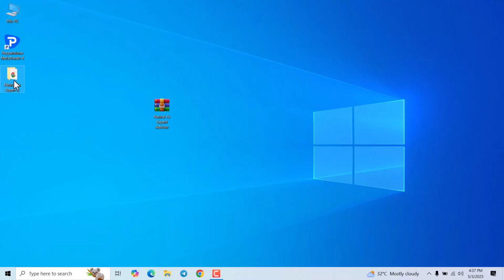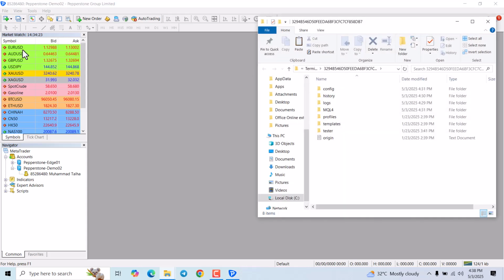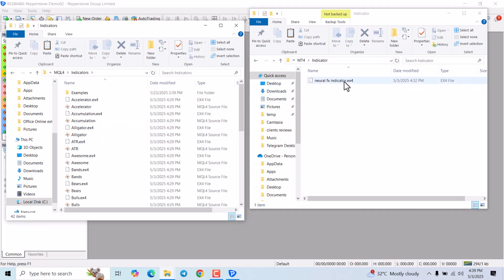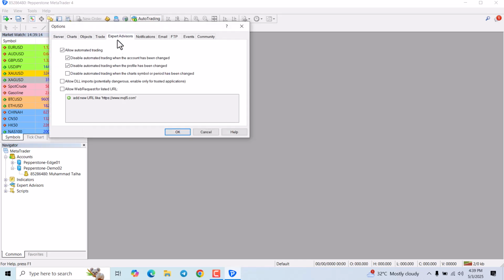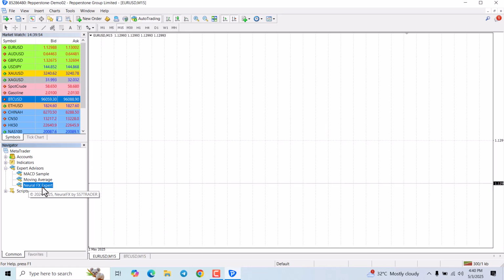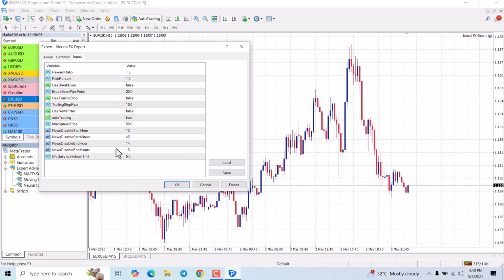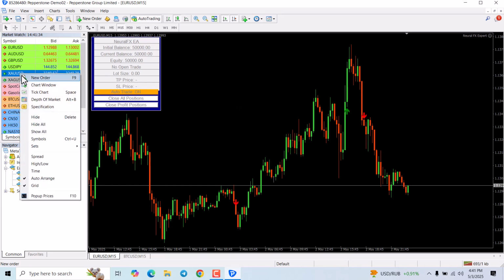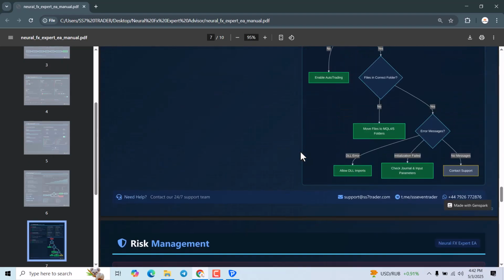How to Install Any Expert Advisor on MT4 | Step-by-Step Guide + Neural FX EA Example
✅ Learn how to install any Expert Advisor (EA) on MetaTrader 4 (MT4) in just a few minutes! In this beginner-friendly tutorial, I’ll guide you through the full process — from downloading your EA to running it on a live chart.

💡 For demonstration, I’m using Neural FX EA — a powerful forex trading robot built to detect precision market entries and maximize profit potential.